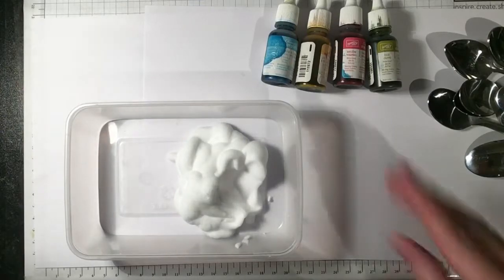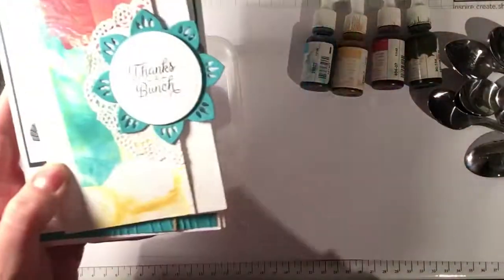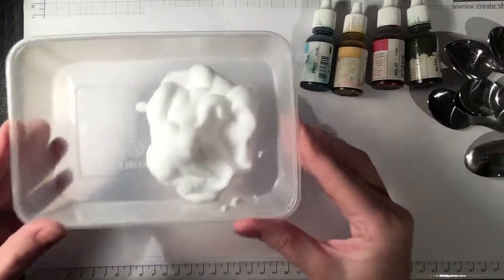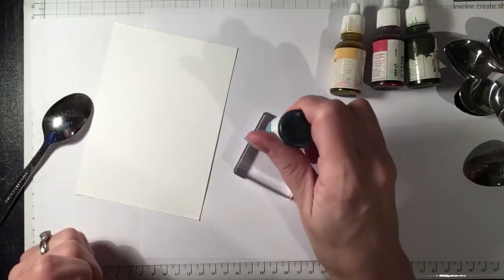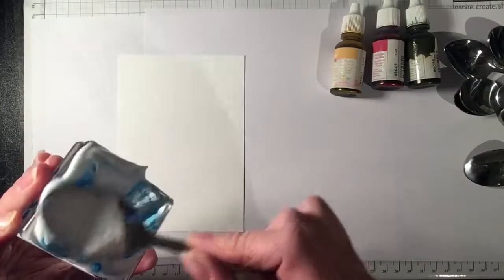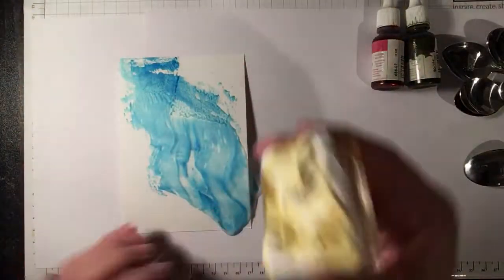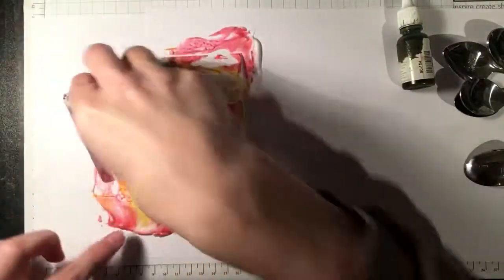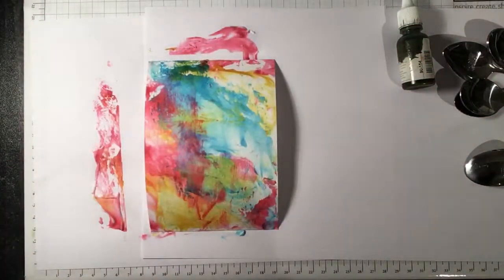Stampin' Up! Shaving Foam Technique - Take 2 (No.16)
The Crafty Hippy shares this project with you and shows you how to use the Ink Refills and do the Shaving Foam Technique